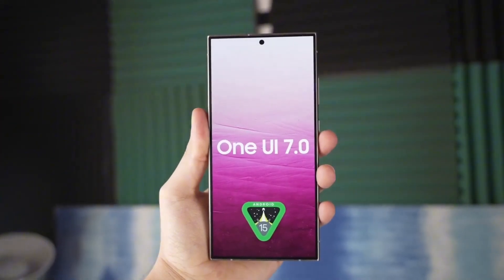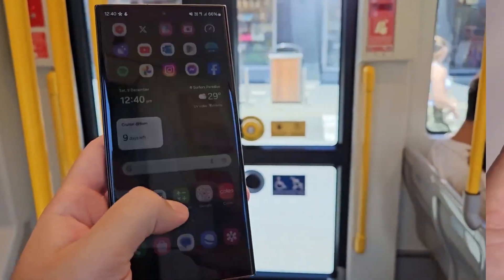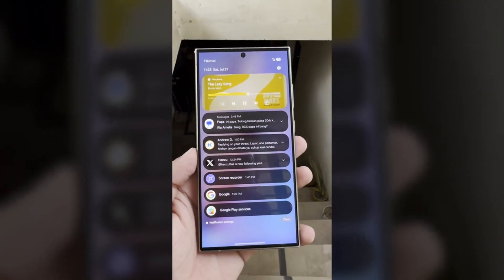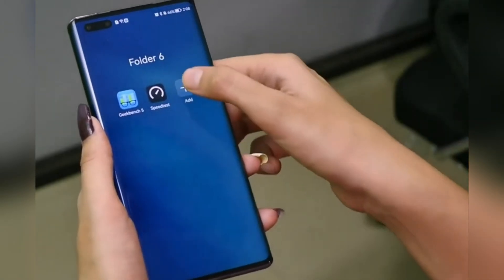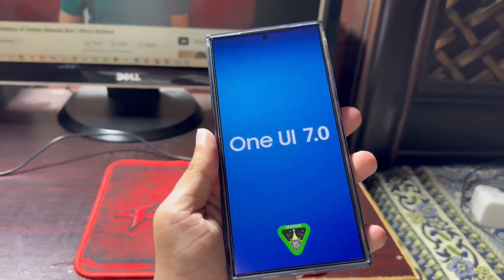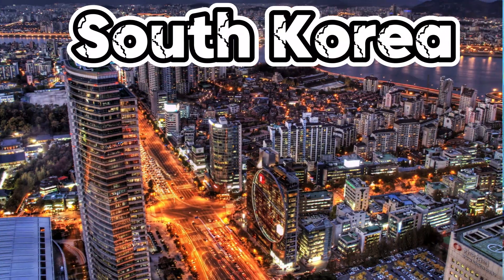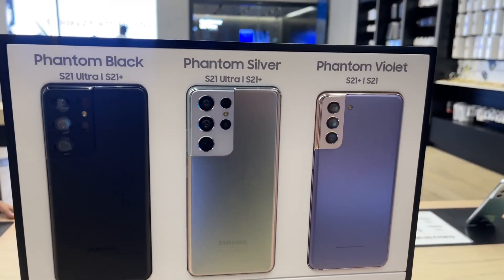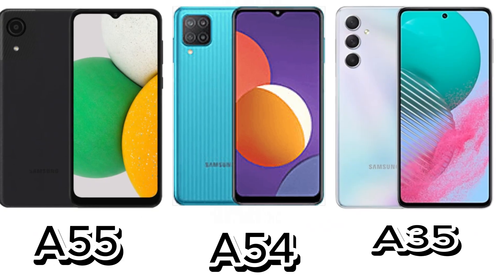Samsung One UI 7-Large Folders to Transform Your Home Screen!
Today, we're exploring Samsung's anticipated One UI 7 update, featuring a game-changing new addition: large folders. This innovation promises quick access to your most-used apps with a single tap, revolutionizing your home screen experience.